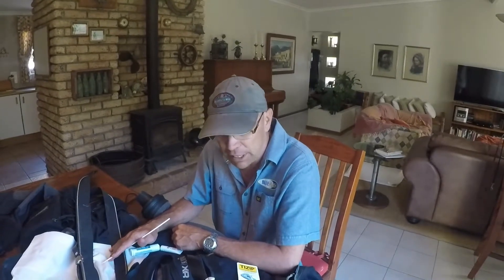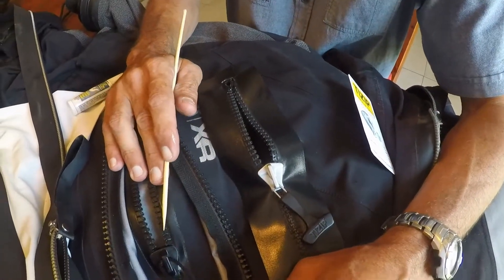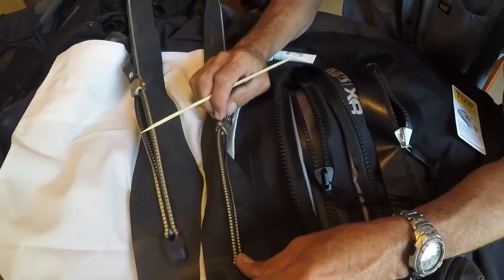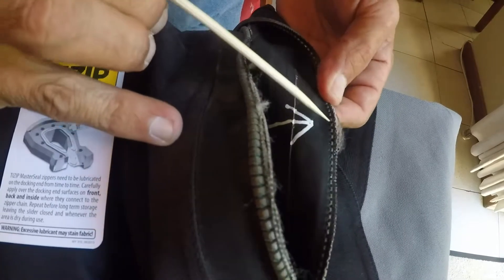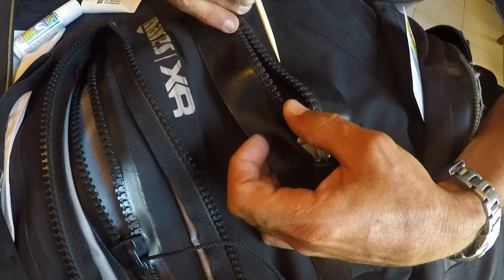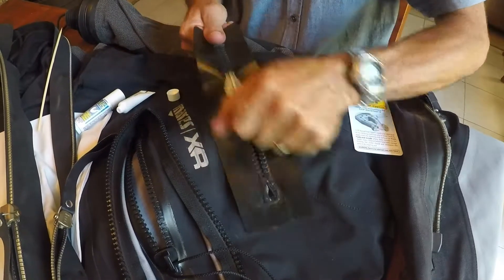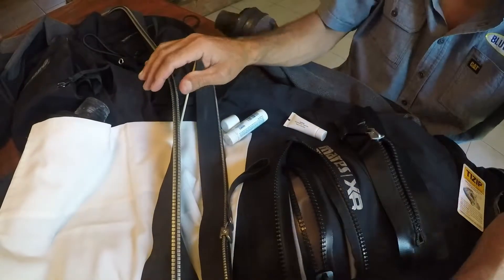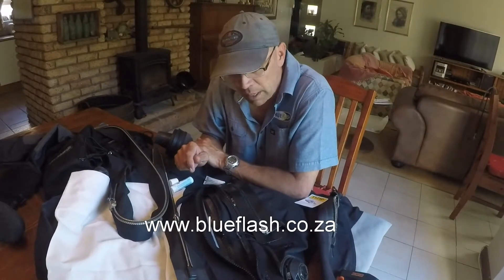Drysuit Zips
In this video, Blue Flash shows you detailed info on all drysuit zips, the advantages and disadvantages of each type and how to look after them to prevent failures and ensure the longest life span. Have a look at our website for more detailed info